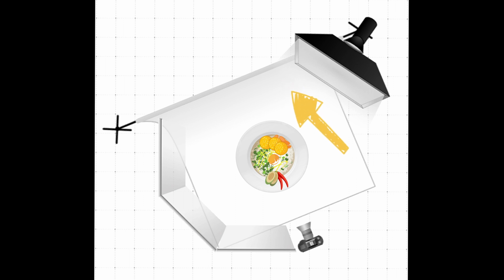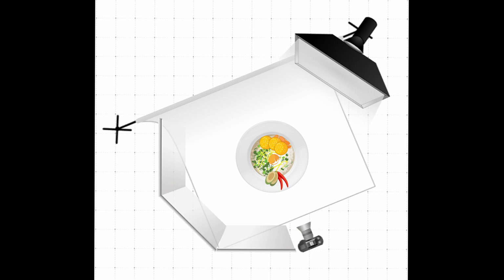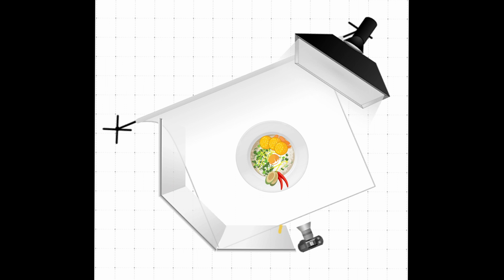How to Take Professional Food and Beverage Photos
How to take professional food and beverage photos with a single light. As an industry veteran with 15 years of experience as a professional photographer, I share how I take food and drink photos with a white background for my commercial clients.

If you are a new or experienced photographer you are in the right place!
This is just one many photography related videos for photographers, brides and hobbyists. I release content weekly with a focus on free education, tips and tricks!